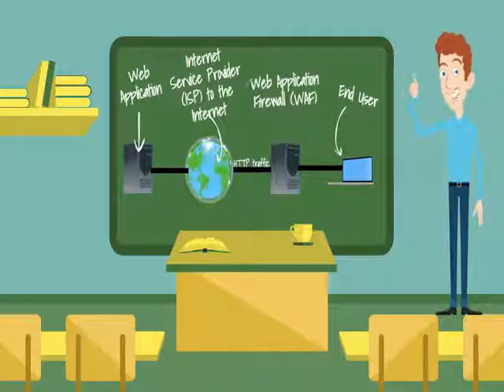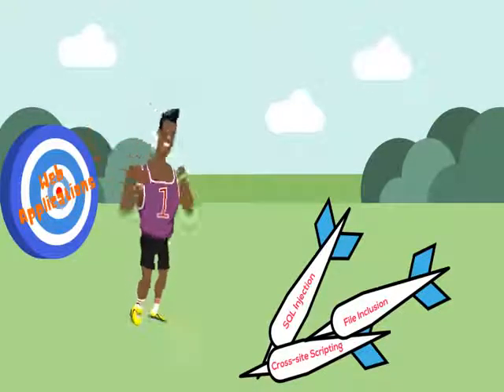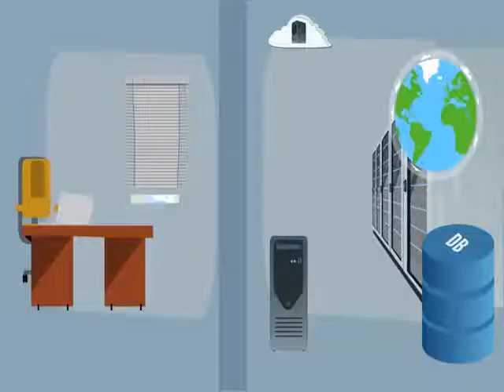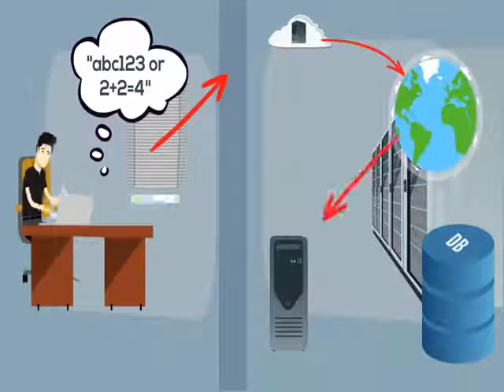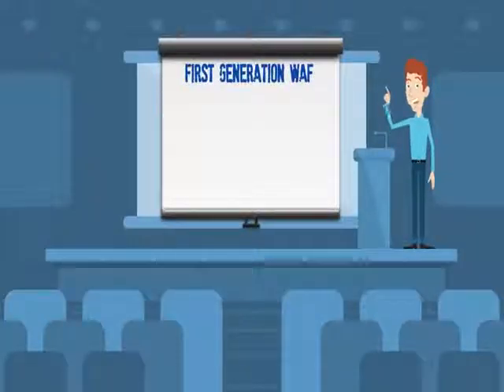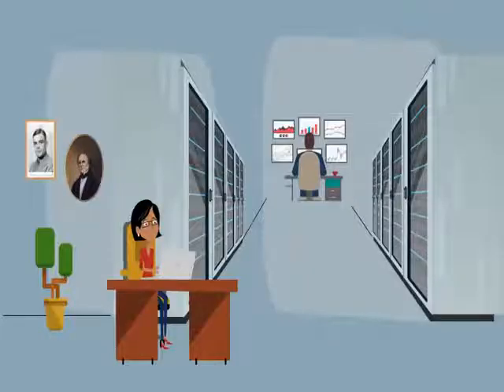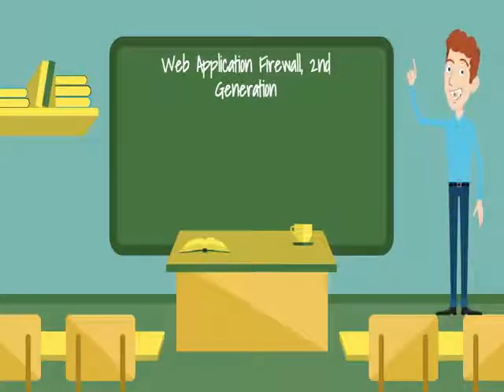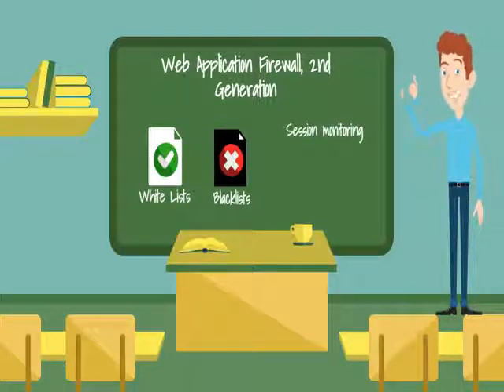nse2 cybersecurity evolution Lesson 7 10